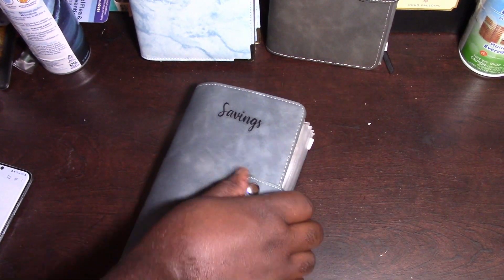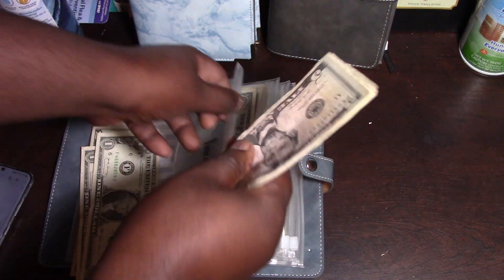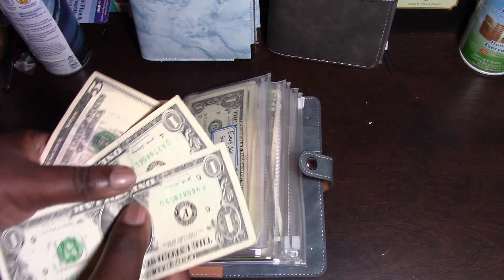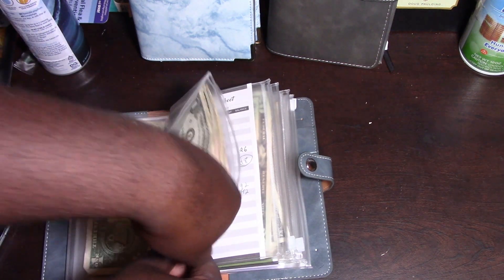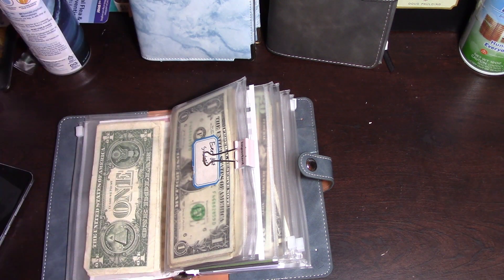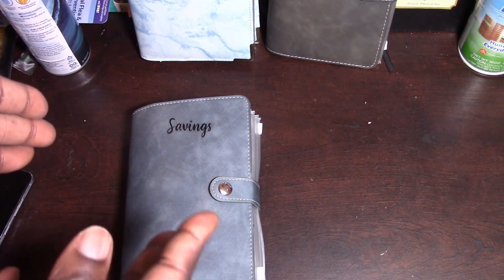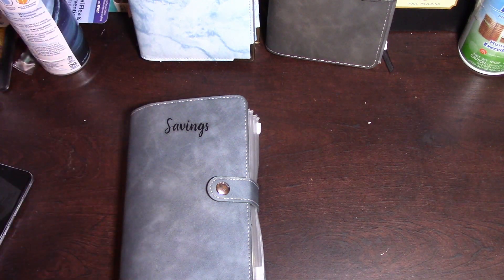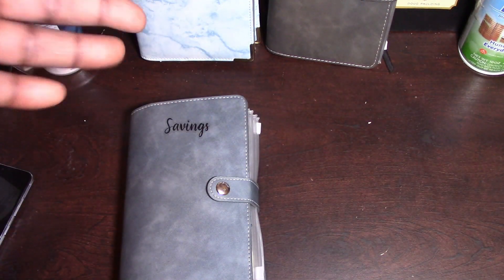Cash Stuffing 189, July 8th everyday savings challenge.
Save the month number every day. Exp. The month of July is the 7th month of the year so save 7 dollars a day for the month of July.